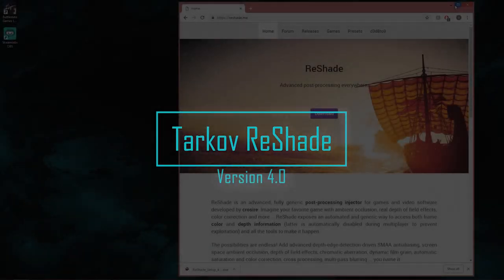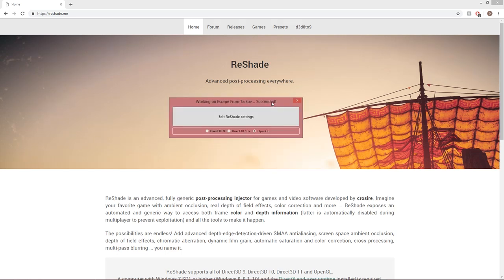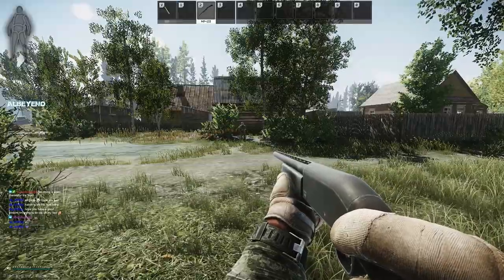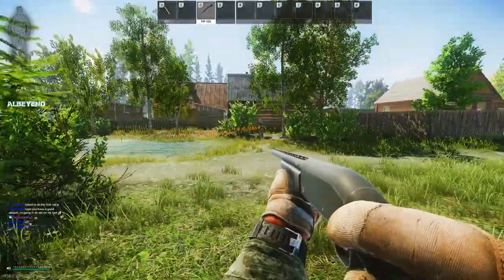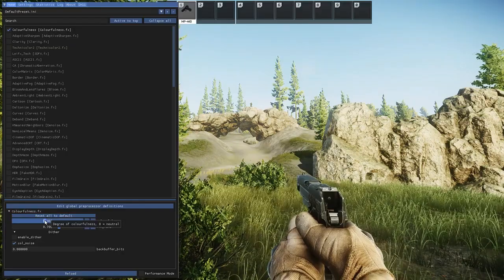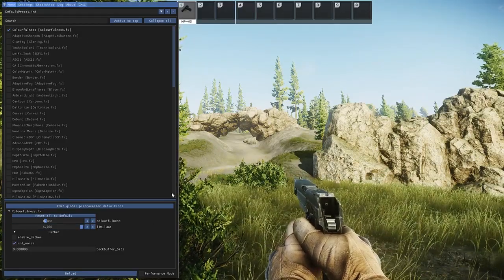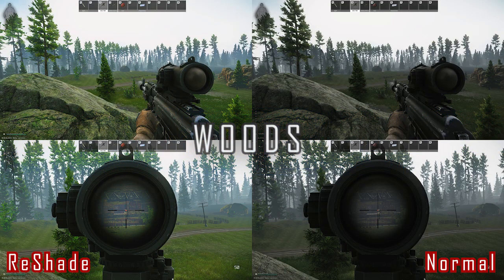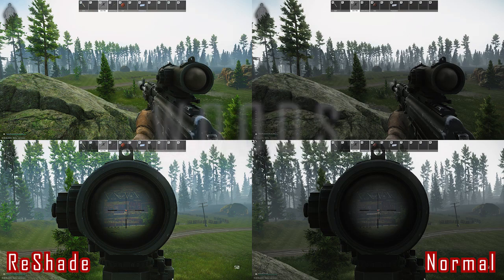How to Download & Setup ReShade for EFT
Simple, efficient use of ReShade v4.0 in Escape From Tarkov. In this video we only use four settings, being colourfulness**, technicolor 2**, adapting sharpening*, and clarity.

This link generally will direct you in some fashion to the most recent download file available.

~ Install ReShade to any drive.
~ Simply locate the ‘EscapeFromTarkove.exe’ file within the ReShade installer and choose OpenGL. Then, you can go ahead and only download the applications you plan on using, or download them all and choose which are best for you at a later time.

~ How to Use In-Game ~
// Simply press the "Home" button in game to bring up the configuration menu. You can also change this keybinding, and for those running an older version of ReShade may have to press "Shift" + "F2".

Special s/o to Wasmybankalt